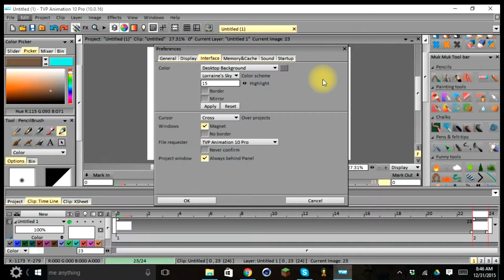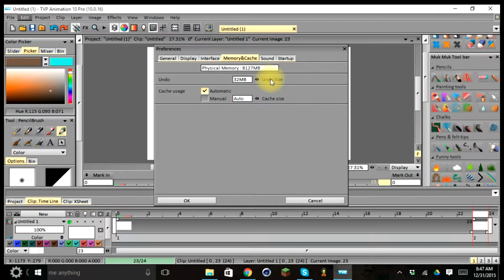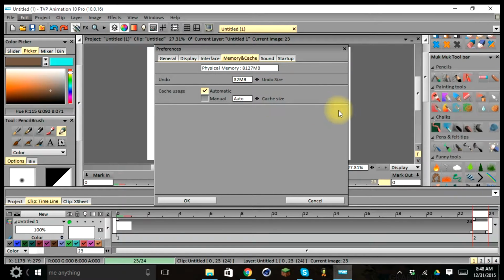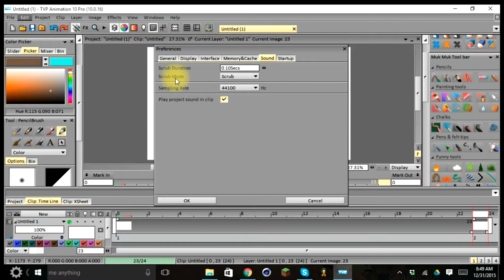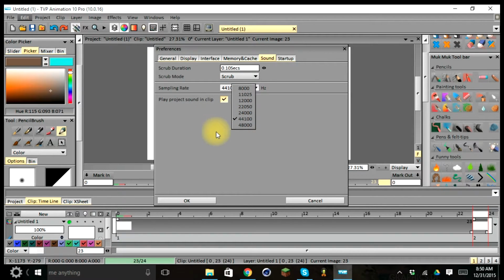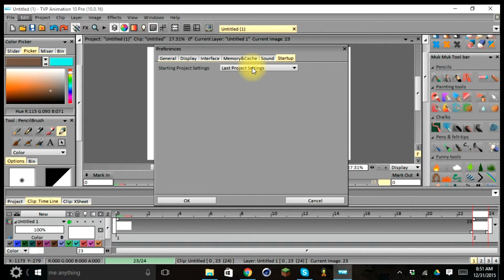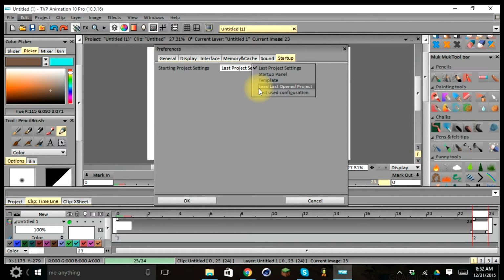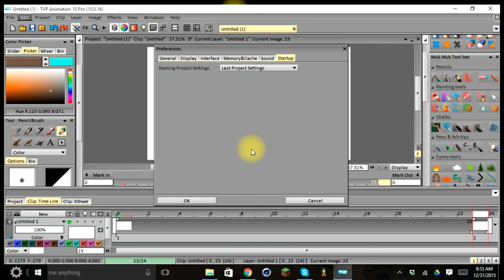Animating in TVPaint : Lesson 3 Preference settings /part 2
Here is the second installment to understanding the preference setting menu.